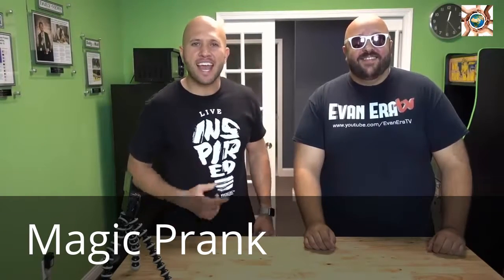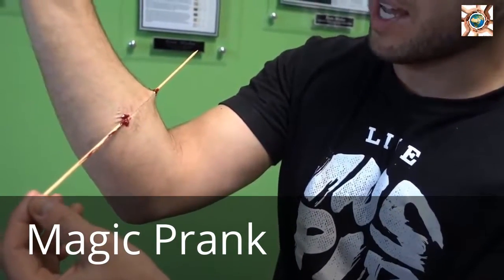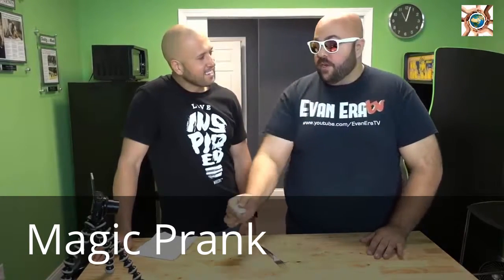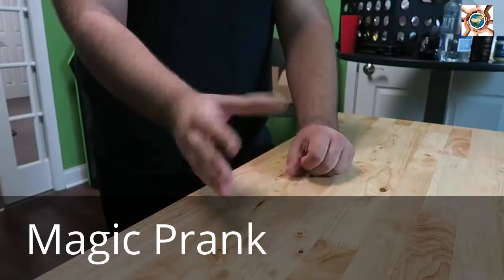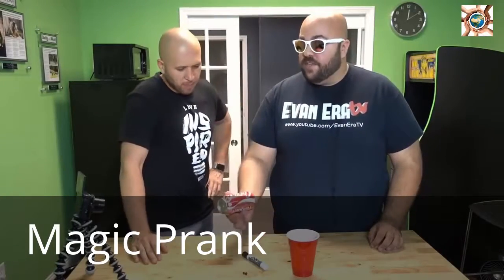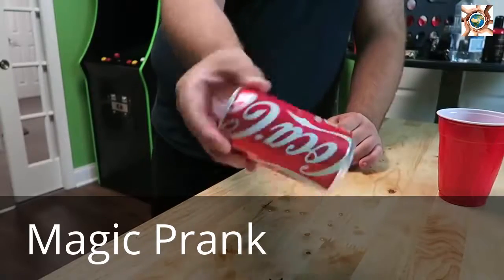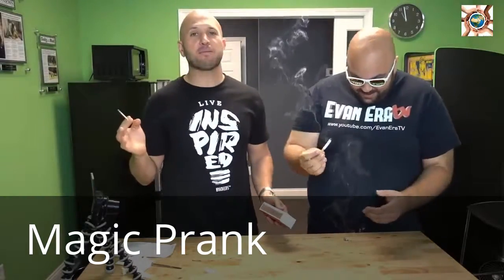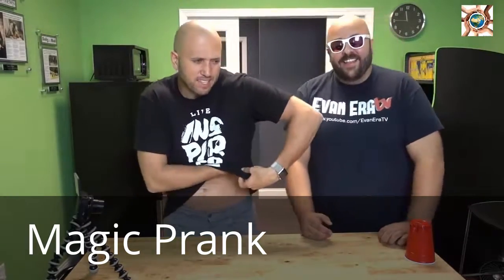MAGIC PRANKS - HOW TO PRANK